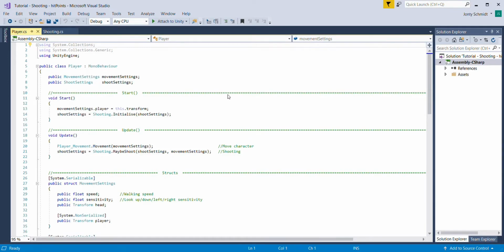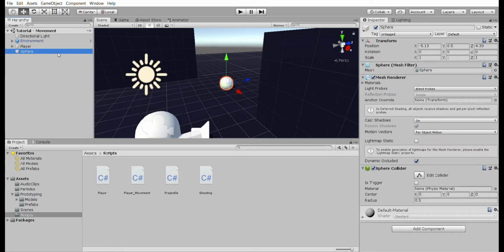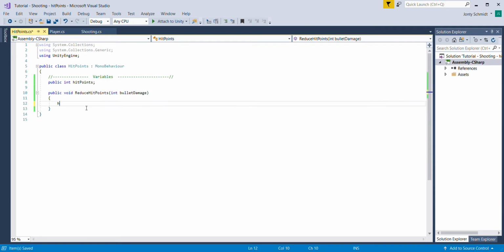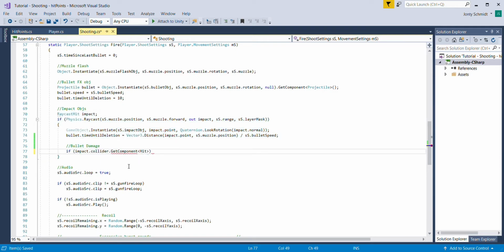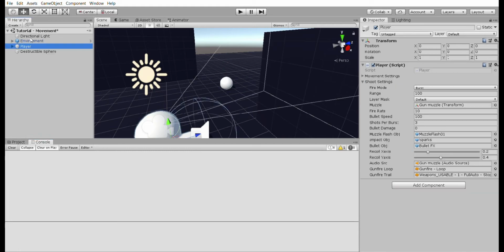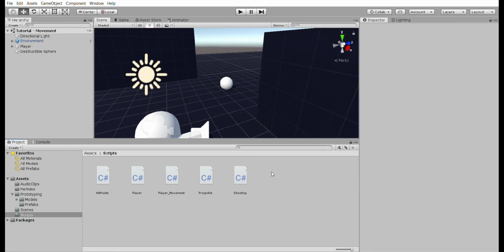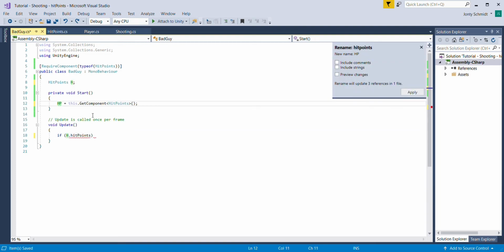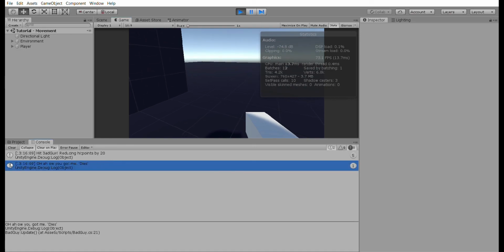HITPOINTS in Unity | C#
Here's a quick and easy way to add a modular hitpoint system to your shooting mechanics in Unity! No nonsense, to the point, and ready for you to jump in!